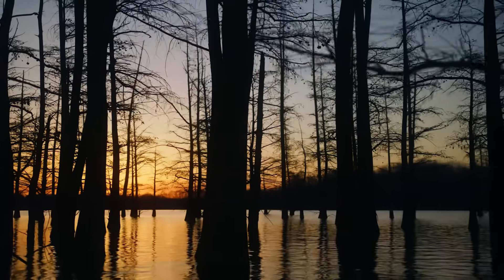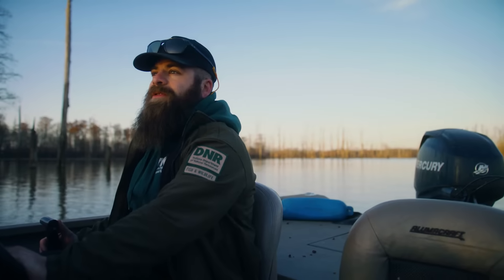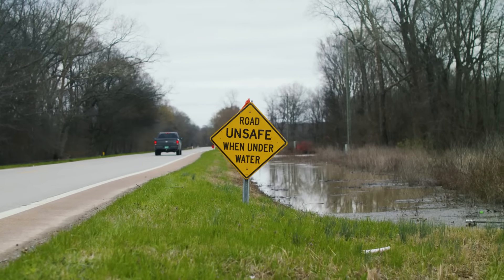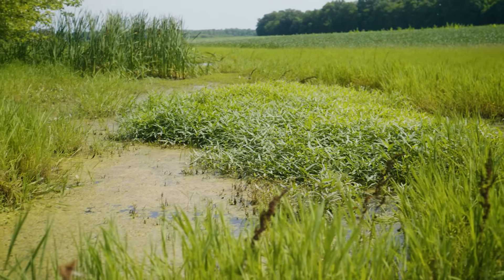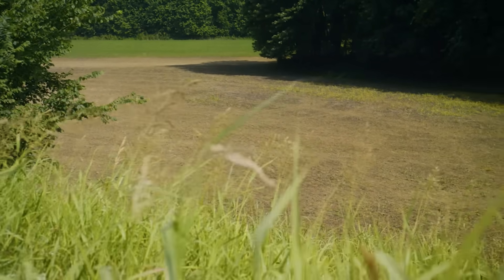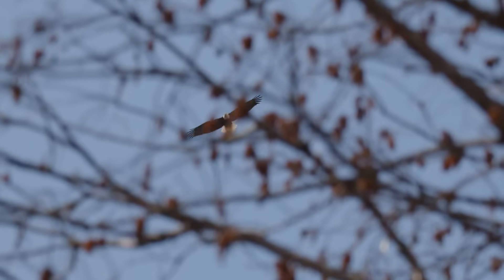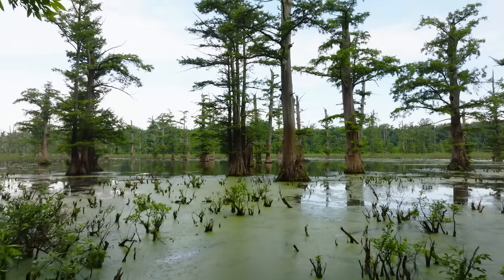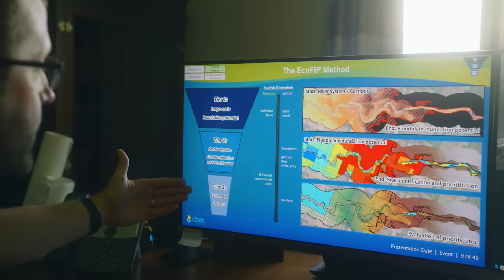Lower Wabash River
The Lower Wabash River basin is important habitat for waterfowl and other wildlife and it holds a vast landscape of floodplain forest habitat that is extremely valuable to human communities as well. TNC has set ambitious goals in floodplain forest conservation to restore 30,000 additional floodplain acres by 2025. By using mapping technology and community outreach, TNC is working with several partners to implement a targeted and low-impact approach to achieve the conservation goals in collaboration with the local farming community.